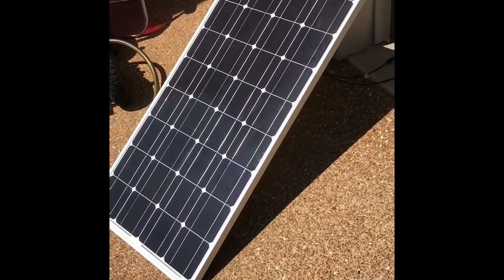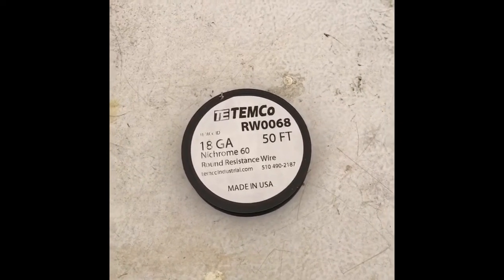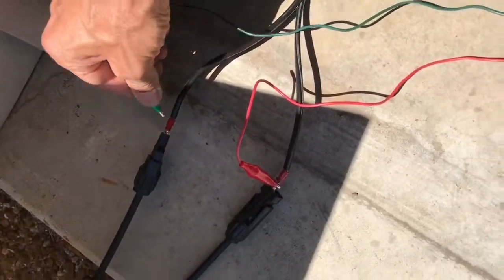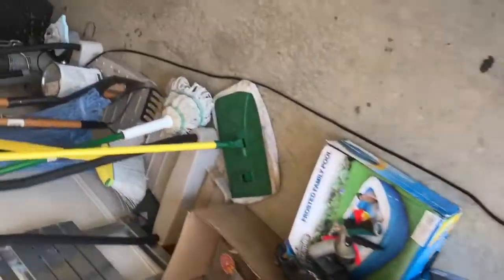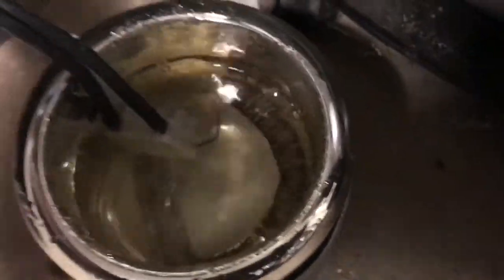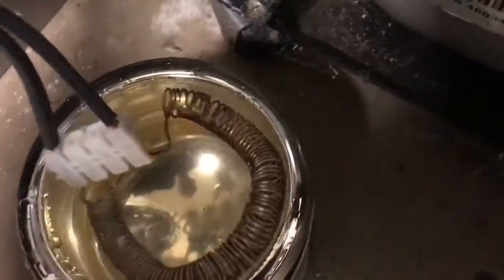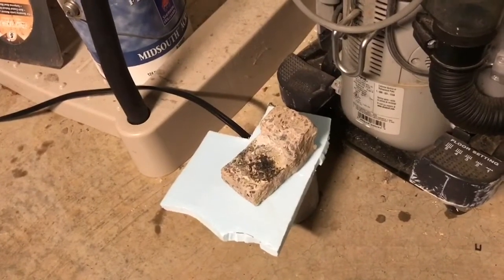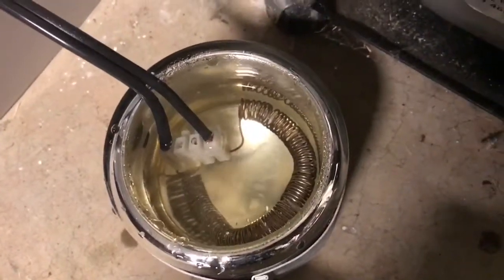Solar Water Boiler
100W water boiler fired by 100W monocrystaline panel and coil of nichrome wire.